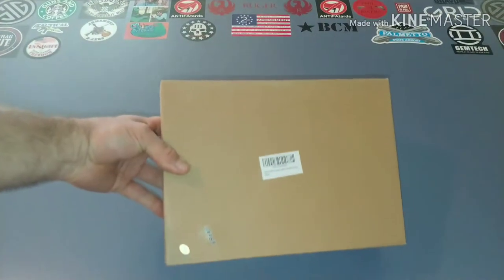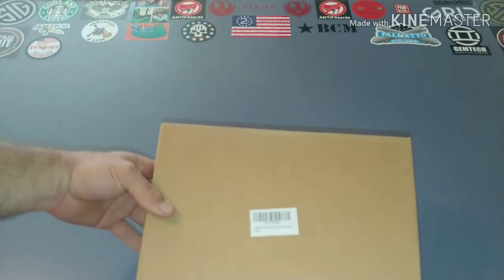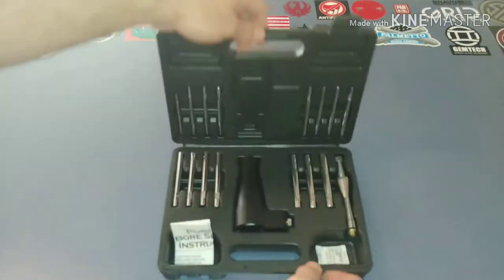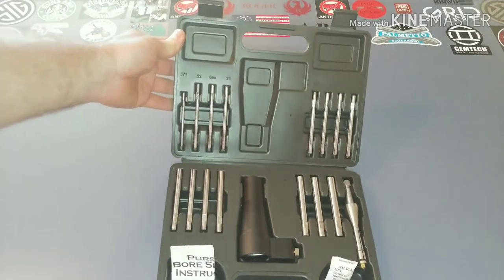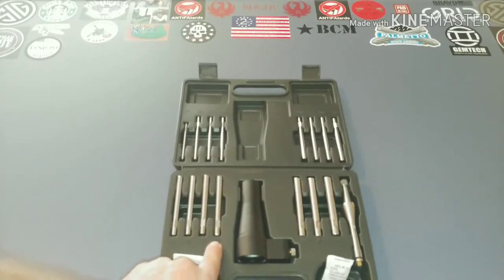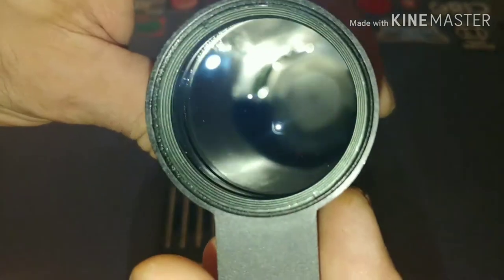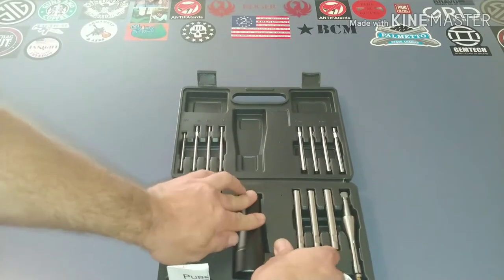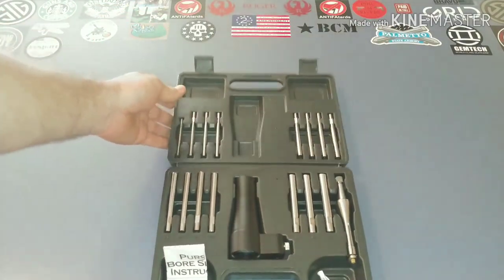XAegis Boresight Kit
This boresight kit was sent to me for review. This is the unboxing video.